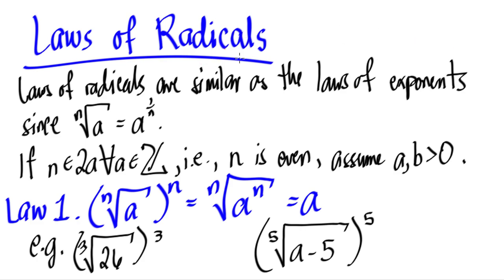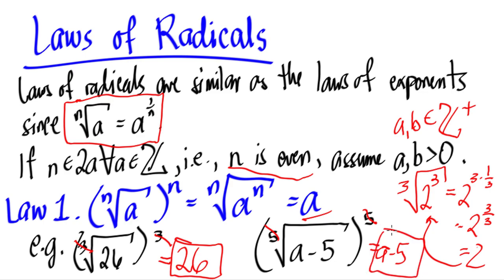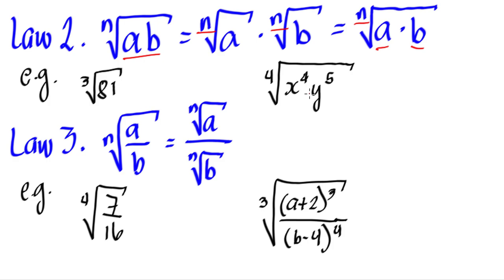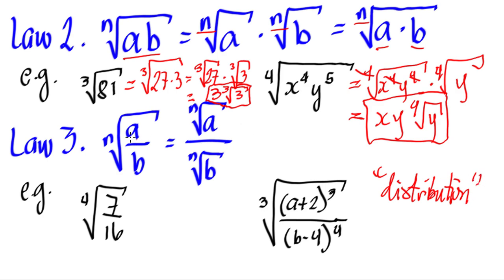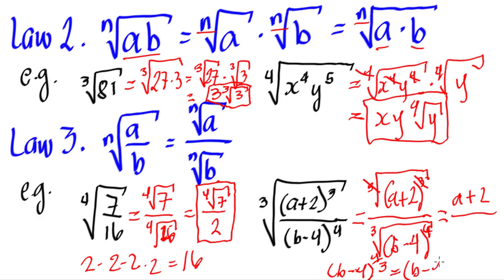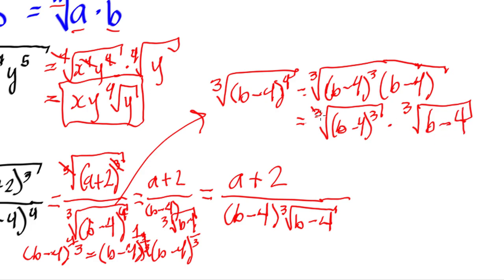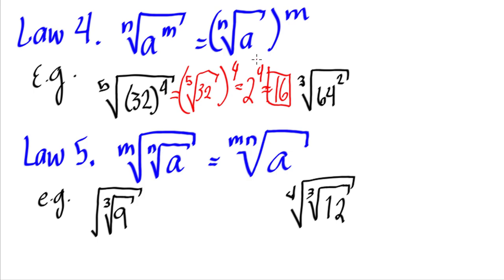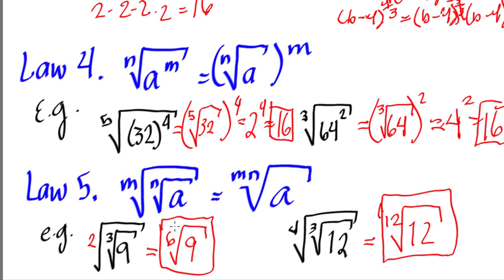Laws of Radicals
This video presents the Laws of Radicals, that will aid one in simplifying and manipulating them.